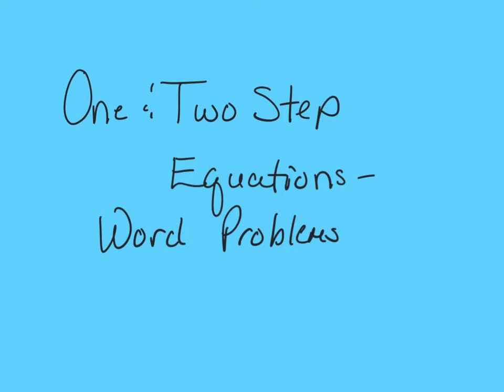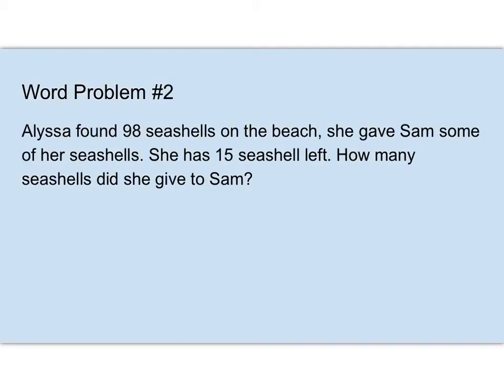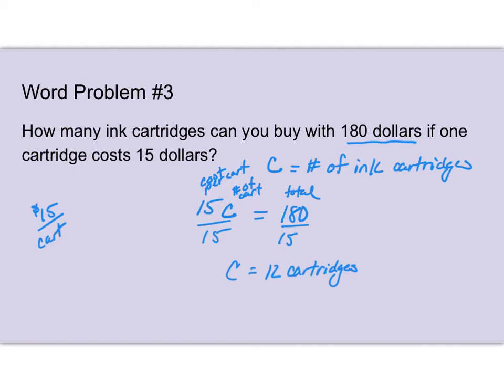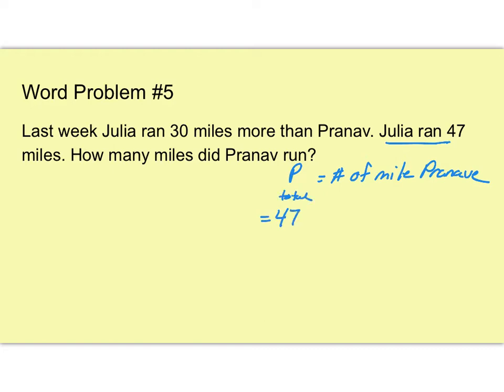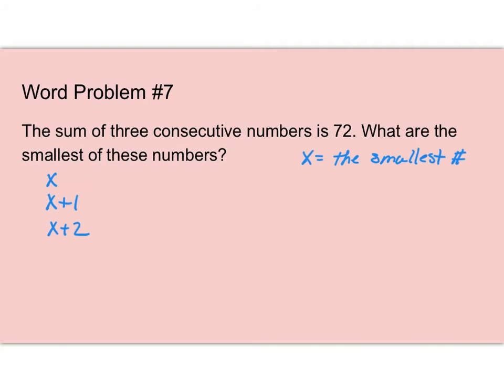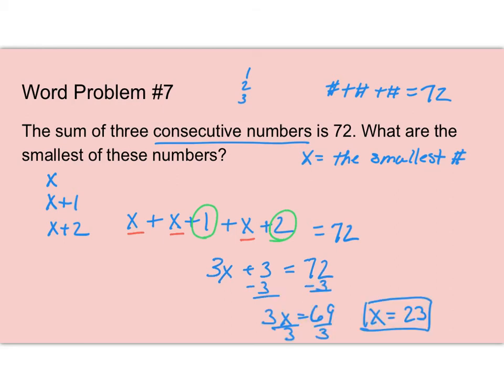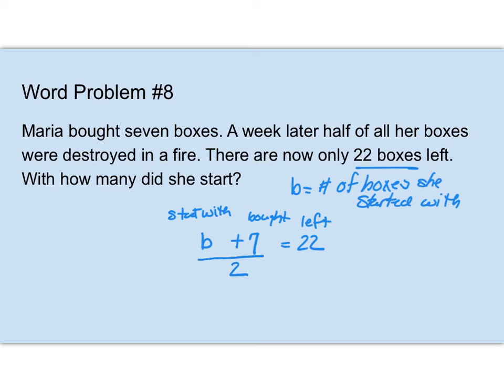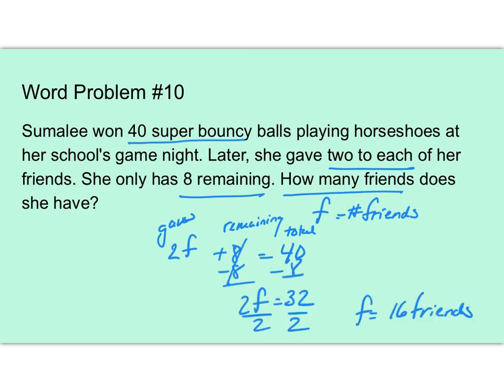Equations - One and Two Step Word Problems